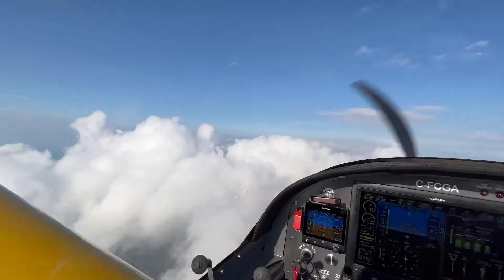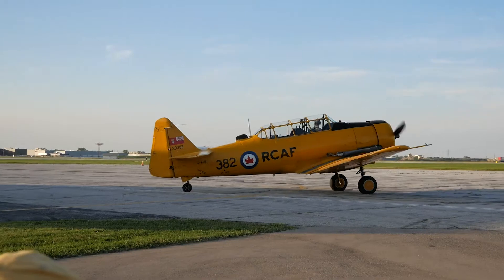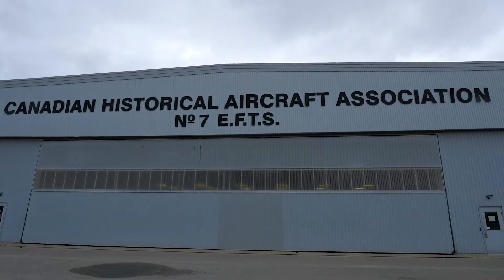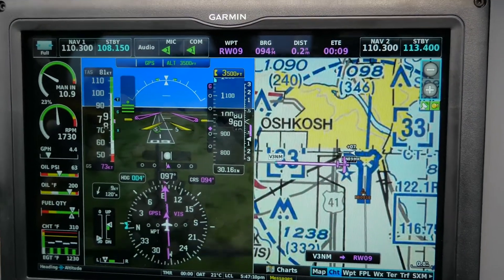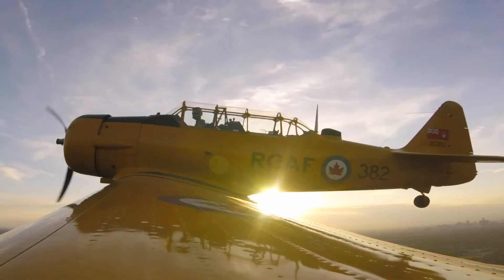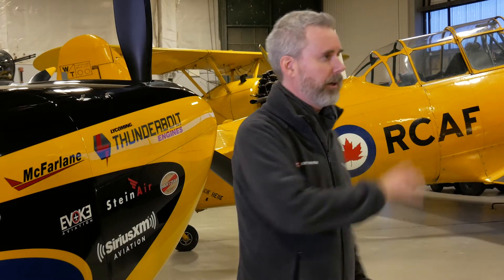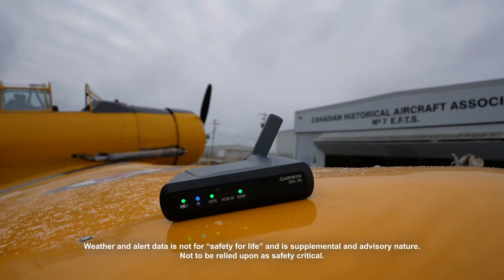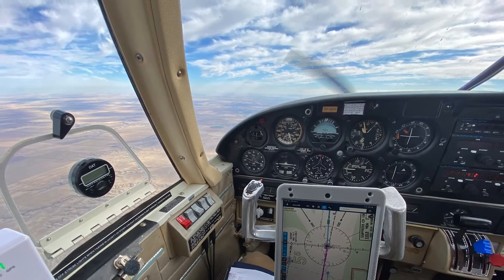on flying a T-6 with a Garmin GDL 52 & ForeFlight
From a T-6 to his homebuilt RV-14, @FlightChops a.k.a. Steve Thorne, values SiriusXM weather information’s ability to take the stress out of flying. Learn more about the Garmin GDL 52 SiriusXM portable weather receiver and limited time $400 rebate